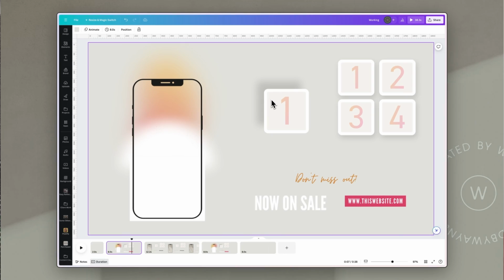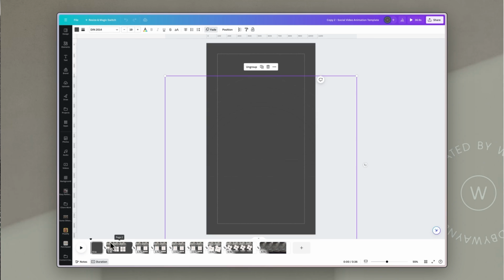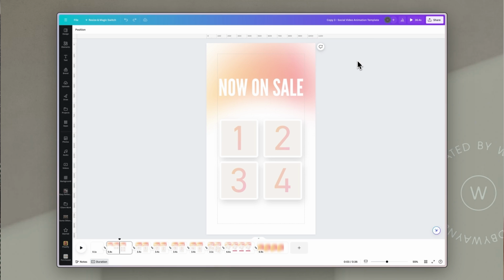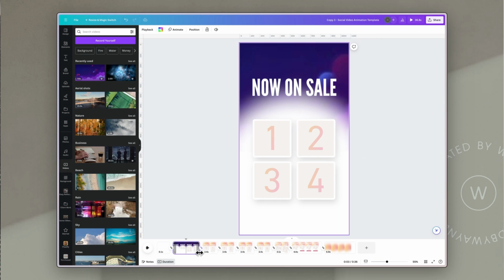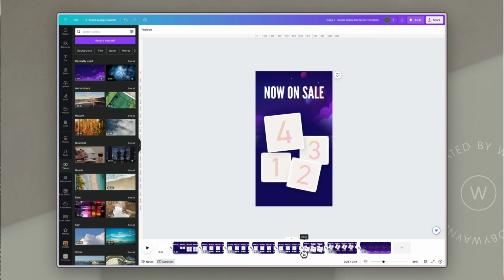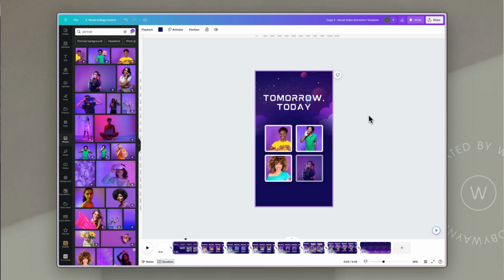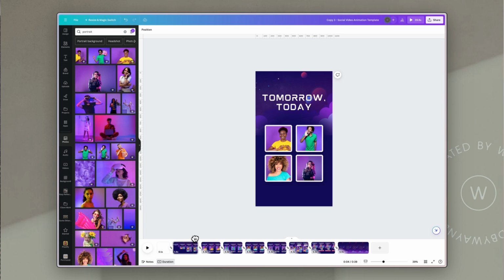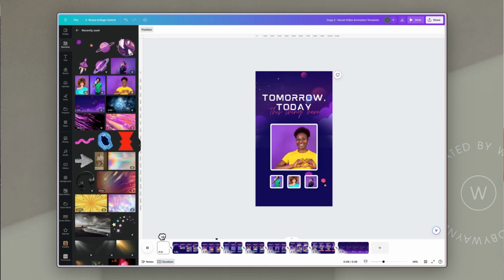Download your Free Motions Graphics Template for Canva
Want to create engaging video for your social media, but worried it's too complicated? This video is for you! We'll be using a simple Canva template designed to make animation simple AND you'll get the link to download the template (for FREE!) to use for your own creations!

Get ready for 3 unique examples showing how to customize the template to perfectly match any brand style. Plus, I'll share 10 top tips to avoid common mistakes and make creating fun, engaging vertical videos for your brand a breeze!

And if you want to learn more like this - why not find out more and join the waitlist for the next enrolment of my Canva Course

⏱️ TIMESTAMPS

00:00 - Introduction
00:20 - Before you go any further
01:10 - The template we created
01:45 - Style 1: My own brand style
03:45 - Style 2: Moody
05:30 - Tips for Customizing your Template
07:15 - Style 3: Fun & Bright
16:56 - Our final video
17:35 - Get this template for yourself

1. and pop your details in.
3. Follow the link to your free template
4. Click on the "USE TEMPLATE" button to create a copy in your Canva account.
5. Start creating your sales page!

Drop into our store and browse our high-converting sales page templates, or grab a curated selection of social media templates

☕️ Or if you'd like to, you can always just send us a thank you to help keep the lights on 😜

🔗 LINKS & RESOURCES